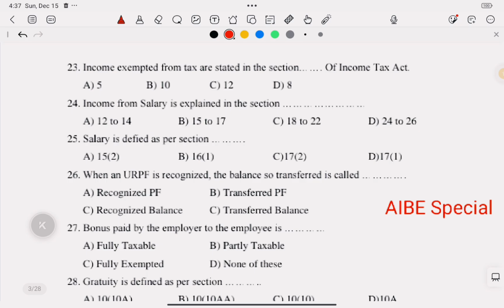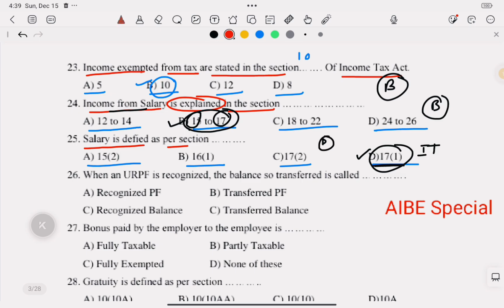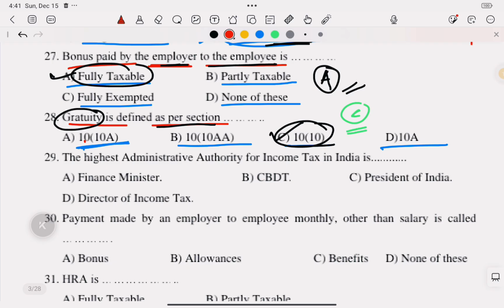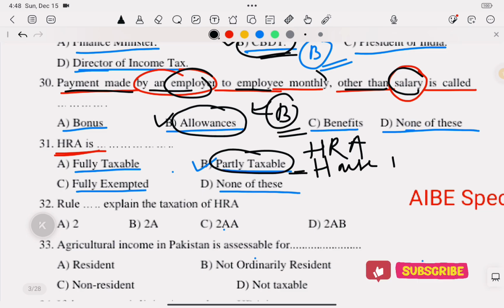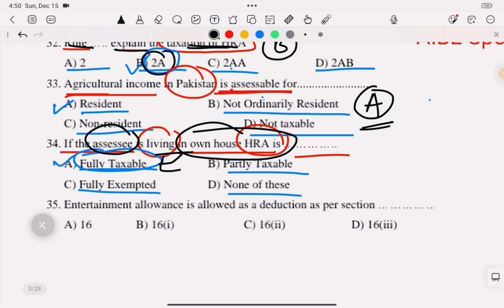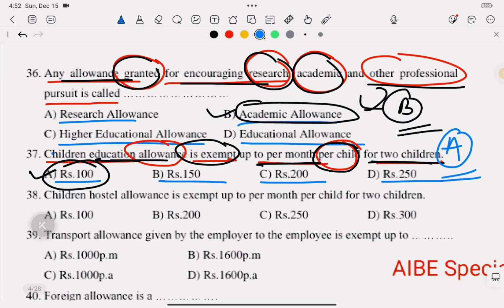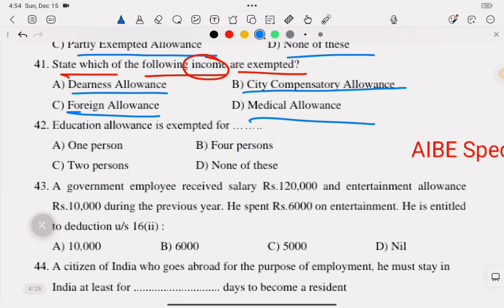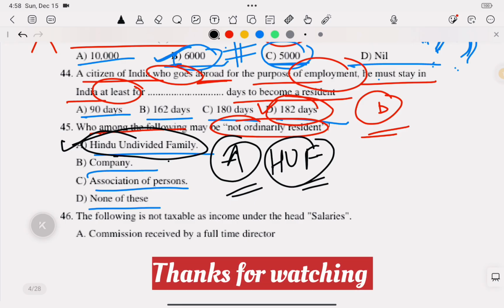AIBE 19 | Expected MCQS on Income Tax Act 1961 📝📚 | All India Bar Examination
In this video I have discussed a few most important Mcqs on Income Tax Act 1961 (PART -3 ). So if you are preparing for All India Bar Examination this year this video lecture will be very helpful for you all.

aibe 19 registration kaise kare,
aibe 19 syllabus 2024,
aibe 19 undertaking form,
aibe 19 preparation,
aibe 19 apply online,
aibe 19 apurva vats,
aibe 19 administrative law,
aibe 19 application form,
aibe 19 admit card,
aibe 19 apply online tamil,
aibe 19 adda247,
aibe 19 apurva sharma,
aibe 19 anoop sir,
aibe 19 application correction,
aibe 19 by nishant sir,
aibe 19 batch,
aibe 19 best book,
aibe 19 bns mcq questions,
aibe 19 bns,
aibe 19 by tansukh sir,
aibe 19 bsa,
aibe 19 by study iq,
best bare acts for aibe 19 exam,
bns aibe 19,
books for aibe 19,
best book for aibe 19 exam,
best book for aibe 19,
bsa aibe 19,
aibe 19 ka form kaise bhare
all india bar examination,
all india bar examination 2024,
all india bar examination kya hota hai,
all india bar examination question papers,
all india bar examination form fill up,
all india bar examination apply online,
all india bar examination in tamil,
all india bar examination 2024 preparation,
all india bar examination question paper kannada,
all india bar examination 2024 syllabus,
all india bar examination 2023,
all india bar examination attempt,
all india bar examination apply online tamil,
all india bar examination aibe xix online registration 2024,
aibe previous year question papers with answers in telugu,
aibe previous year question papers with answers in english,
aibe previous year question papers with answers book,
aibe previous year question papers with answers in kannada,
aibe previous year question papers with answers in gujarati,
aibe previous year question papers with answers in tamil,

Keep Studying